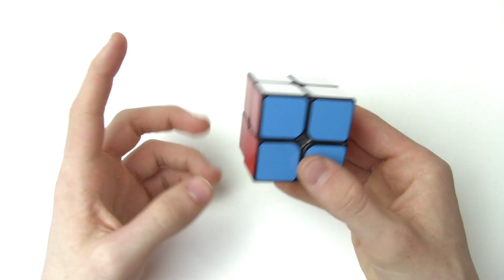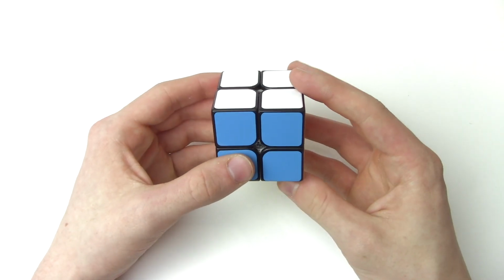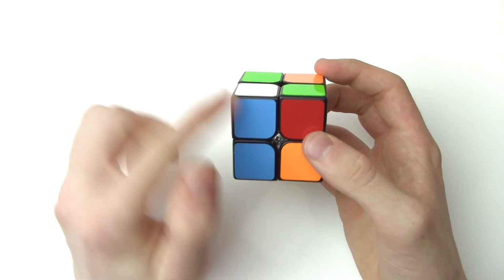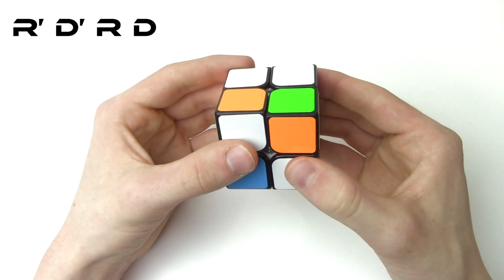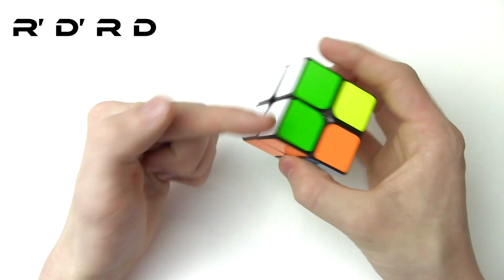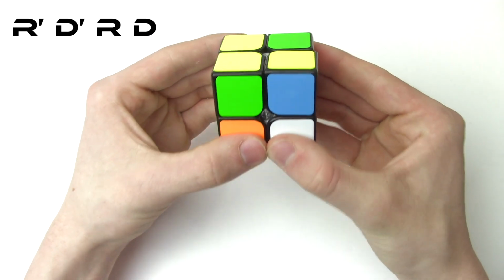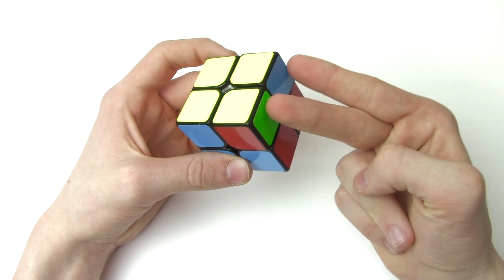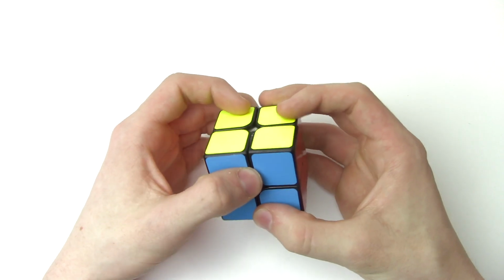How To Solve The 2x2 Rubik's Cube: Easiest Tutorial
Today I show you how to solve the 2x2 Rubik's Cube in only 2 moves! This is the easiest tutorial out there for solving the 2x2 cube!

The Algorithms -

R' D' R D

R U R’ U’ R’ F R2 U’ R’ U’ R U R’ F’